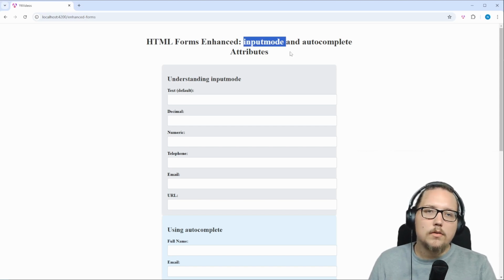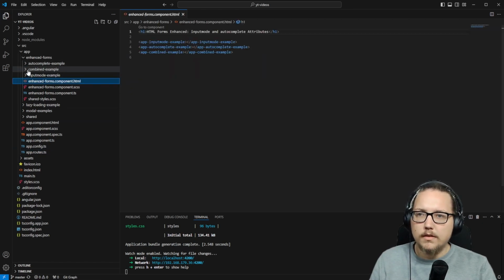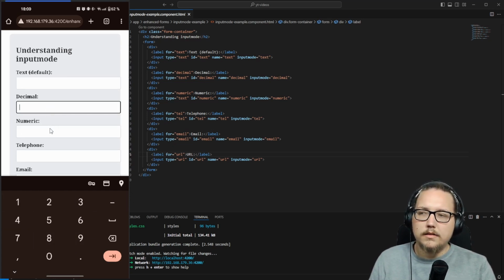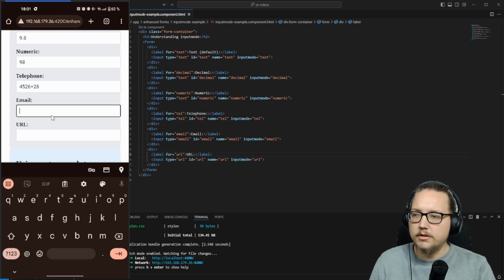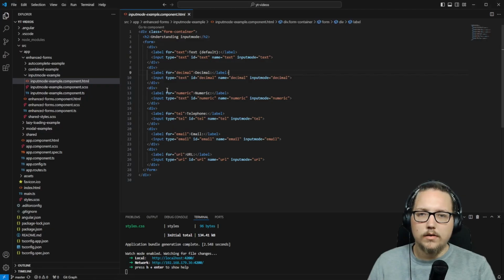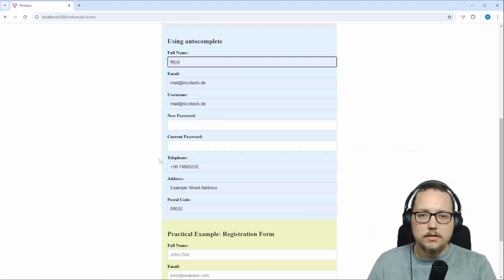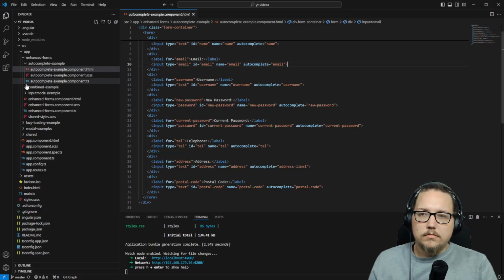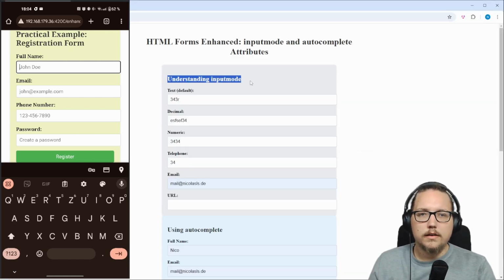Boost HTML Forms: Better Usability with inputmode & autocomplete | Quick Guide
In this video, we’ll show you how to enhance HTML forms using the inputmode and autocomplete attributes. These simple additions can make a huge difference in usability, accessibility, and user experience on both desktop and mobile devices. Learn how to use the right keyboards for each field, enable autofill, and create forms that are easier to navigate and complete!

What’s Covered:
- Understanding `inputmode` for mobile-optimized keyboards
- Using `autocomplete` for fast, convenient form filling
- Practical form examples combining both attributes
- Accessibility and usability benefits
- Best practices for enhanced form design